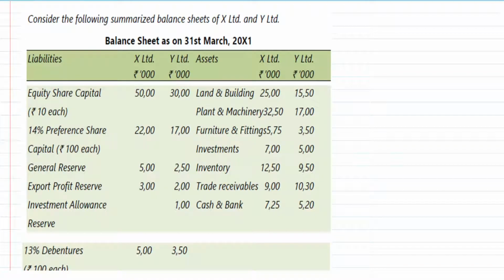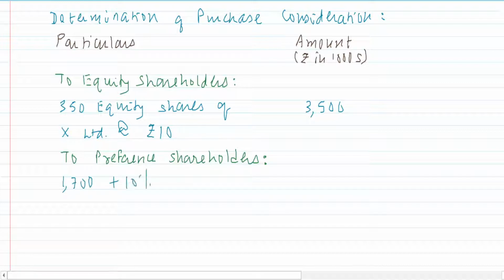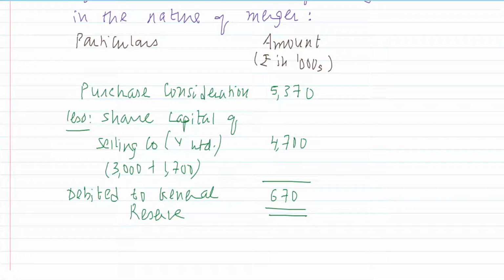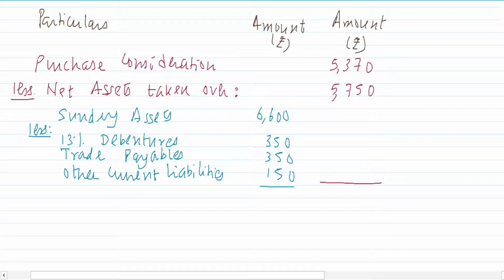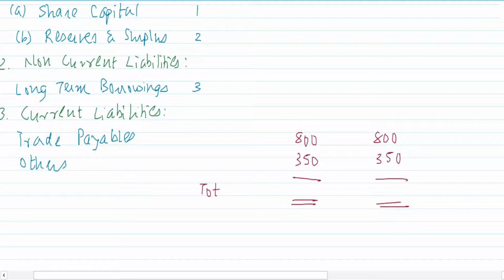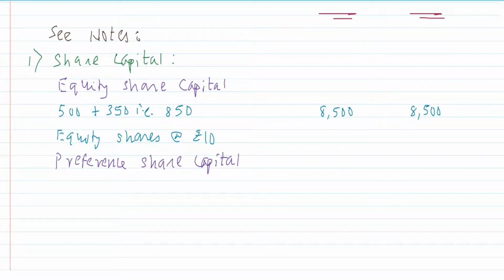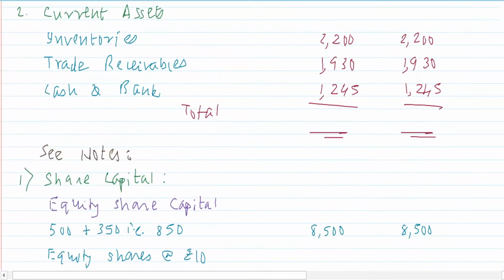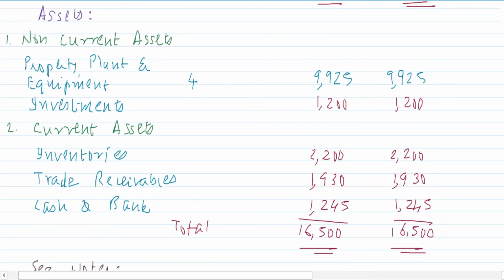AS 14: Accounting for Amalgamations: Episode 09: Illustration 5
Illustration 5 of CA Inter ICAI Study Module.

This Video Lecture is useful for CA Inter, CA Final, CMA, CS & Graduate students studying accounting of amalgamations as governed by AS 14.